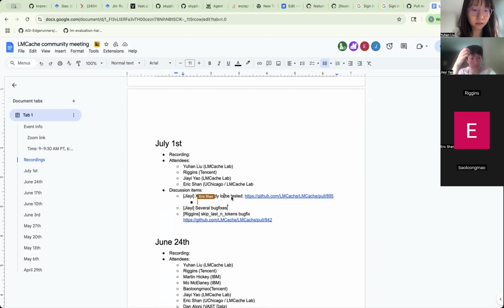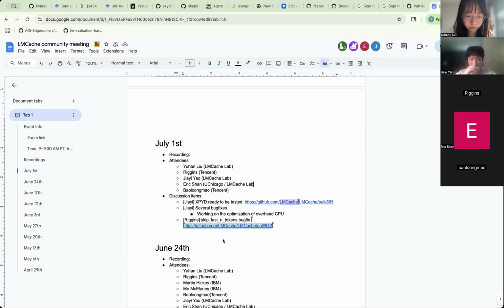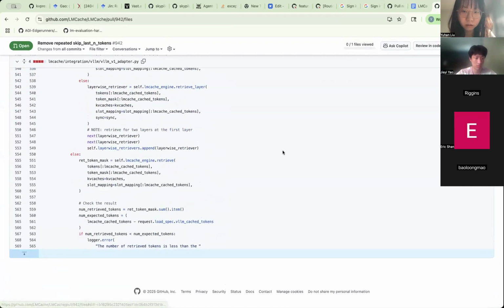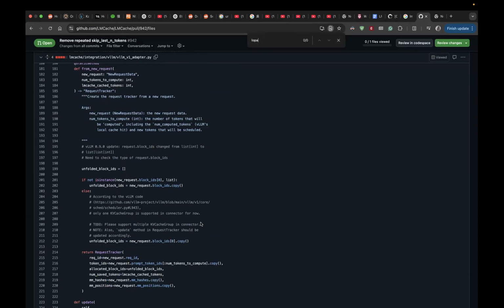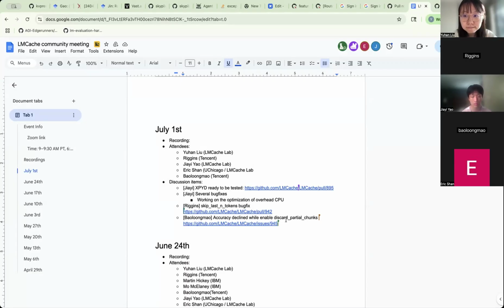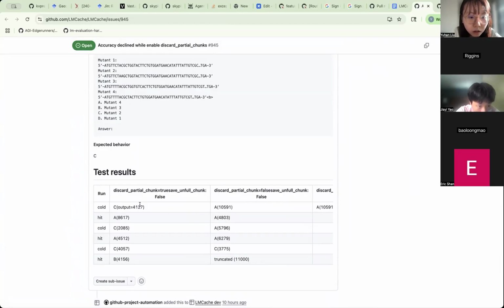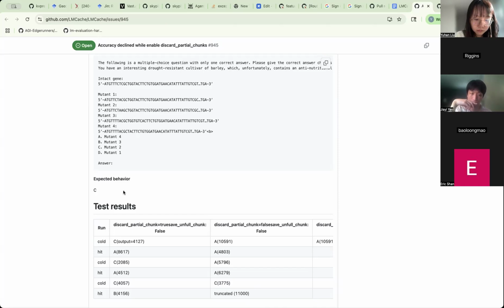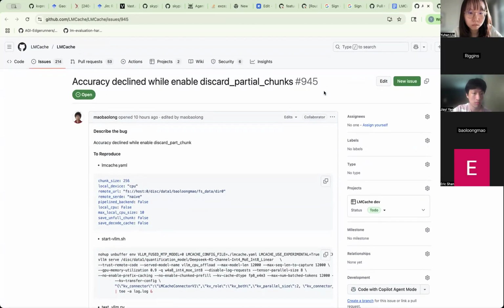LMCache Community Meeting 07/01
This is the meeting recording for LMCache Community Meeting on July 1st.